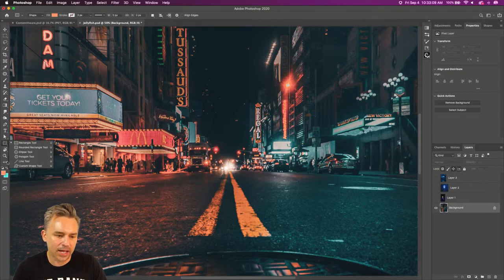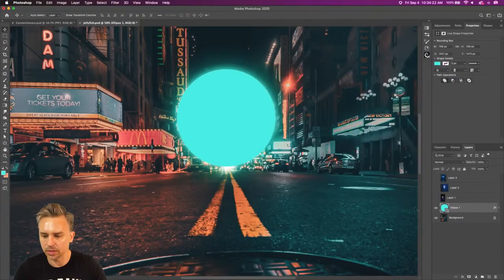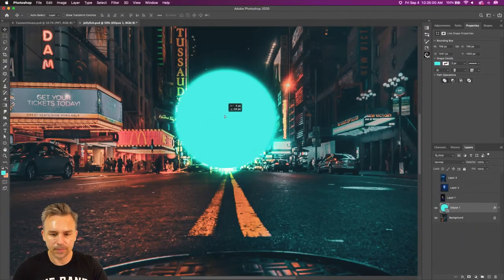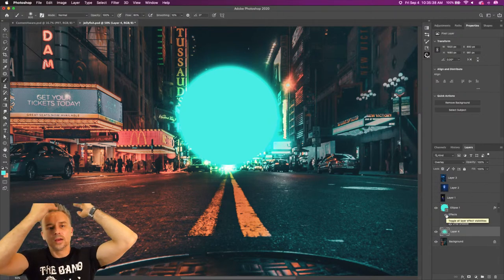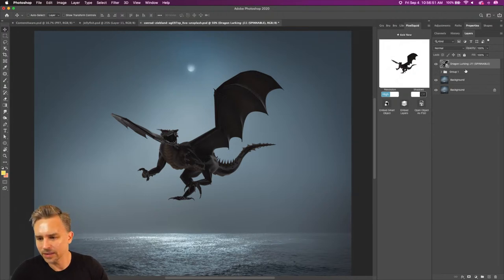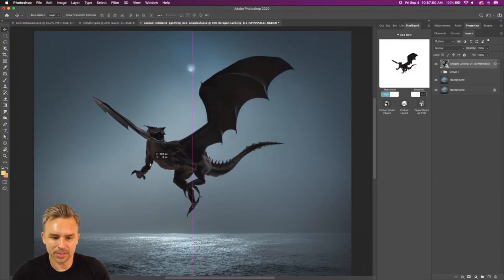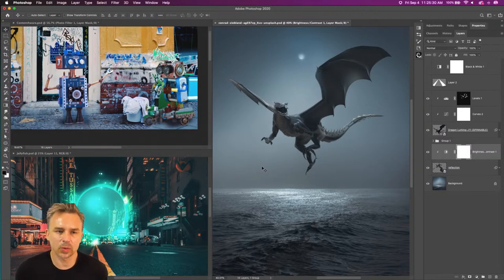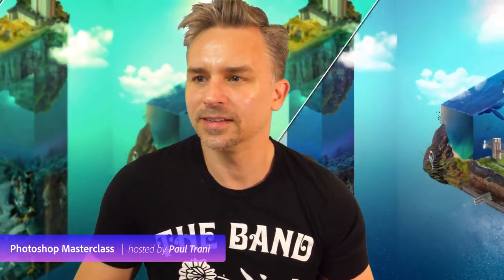Photoshop Masterclass! Working with Light and Shadow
In this episode, Paul will show how to add your own dramatic lighting to a scene. Turn day into night, and learn how to add glows and sparks to make any drab photo look magical. Using Adjustment layers, Color Lookups, layer masks, and brushes to light a scene. Also learn how to paint in shadows that look realistic to really add drama to a photo.